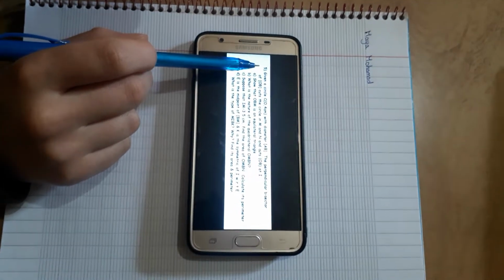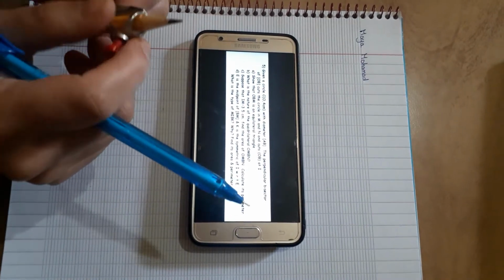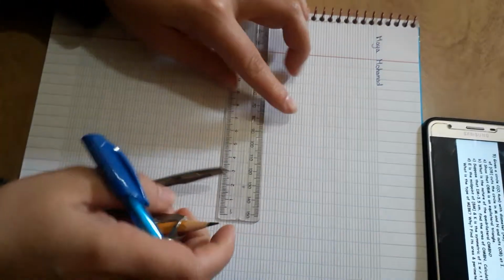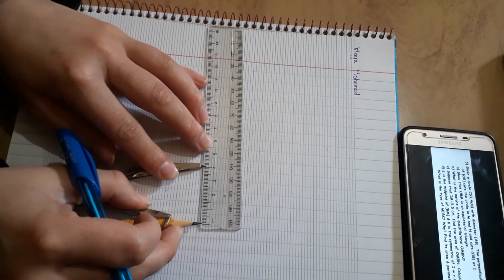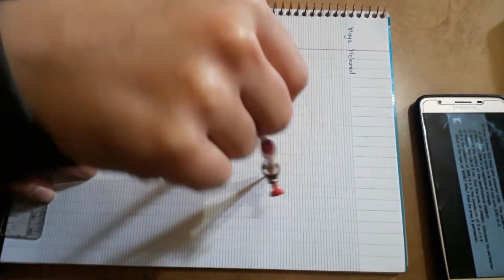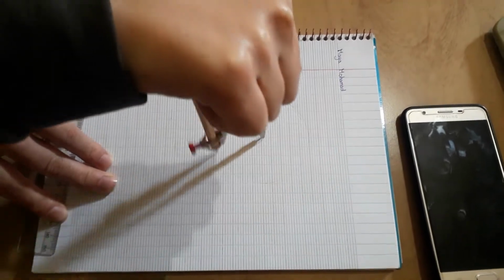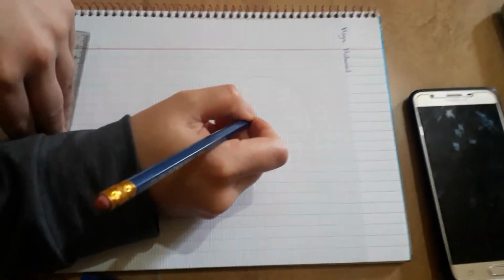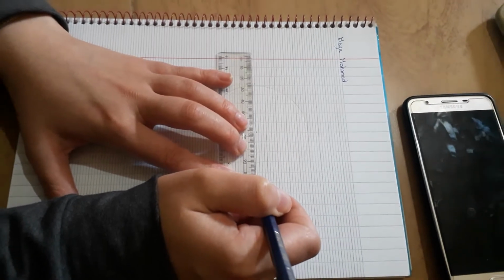Math project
Equadrilatilar